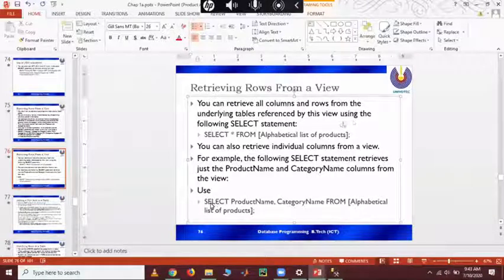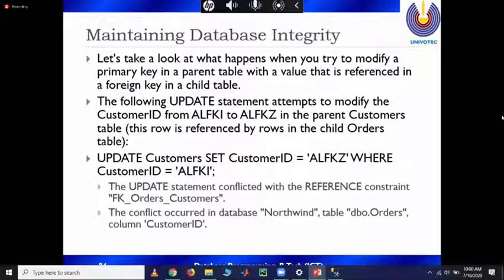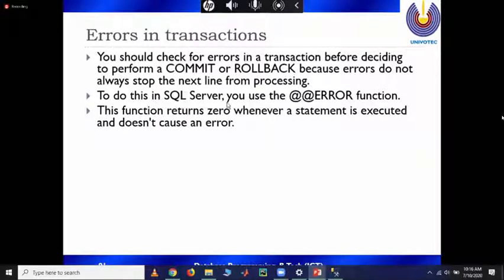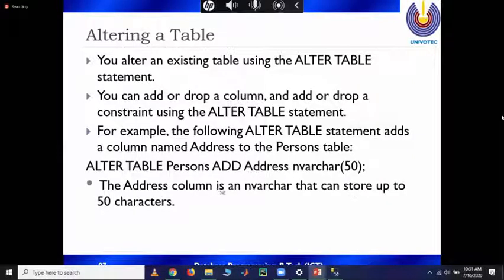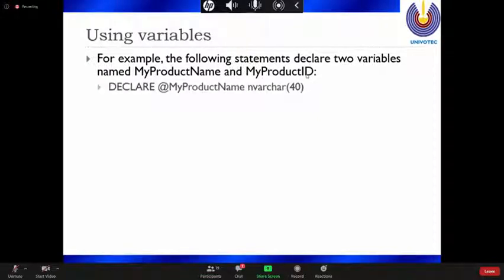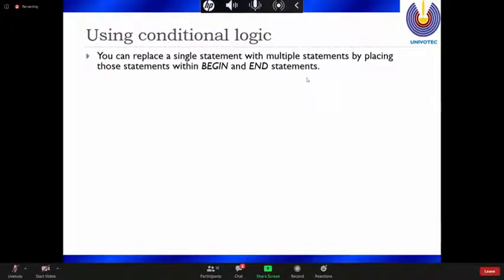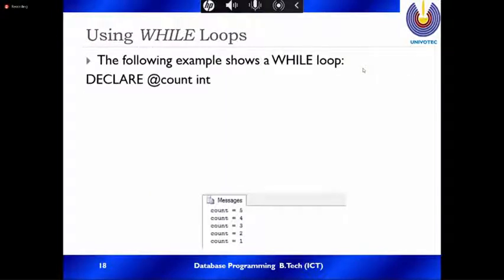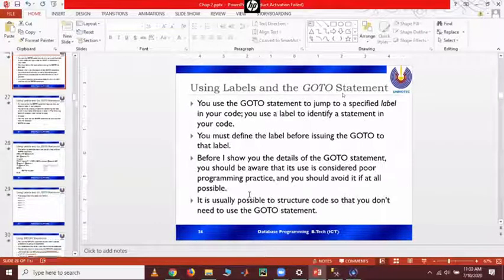Database system & programming - 4